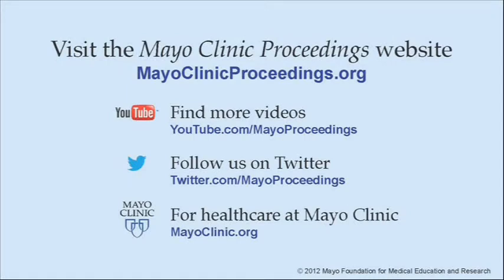My Treatment Approach to Rheumatoid Arthritis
Dr. John Davis, III, Assistant Professor of Medicine in Rheumatology at Mayo Clinic in Rochester, MN, discusses his article appearing in the July 2012 issue of Mayo Clinic Proceedings, that recounts a state-of-the art treatment approach to rheumatoid arthritis using algorithms, individualized treatments, and endpoints.